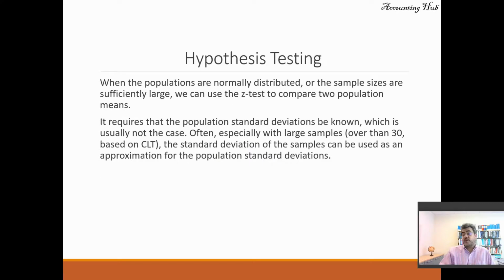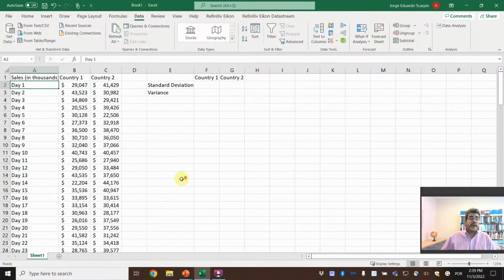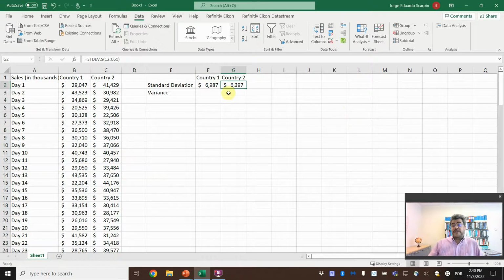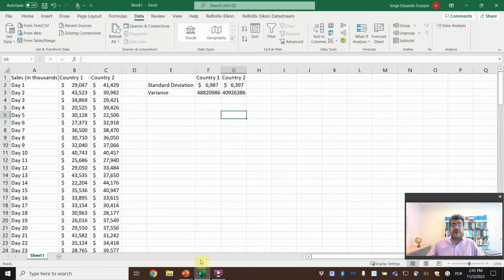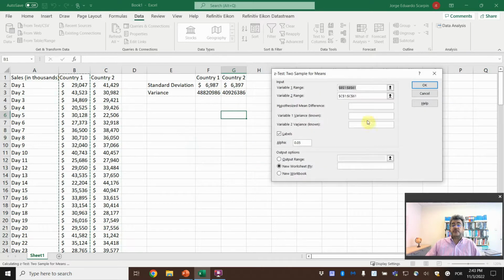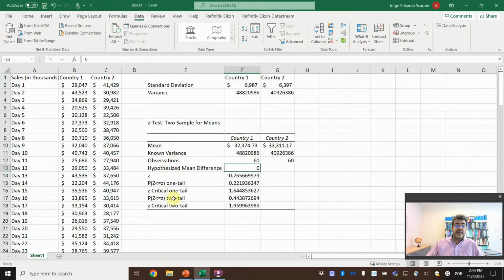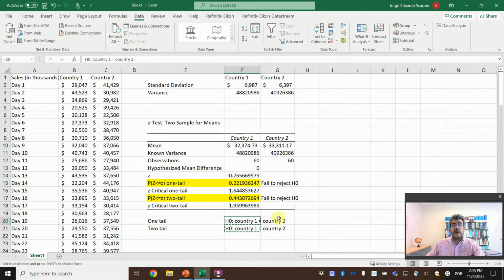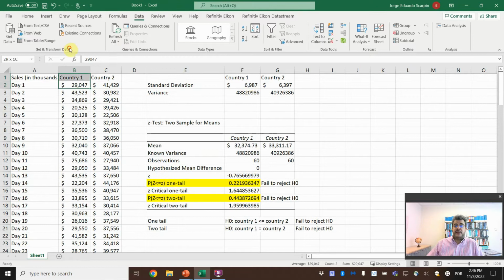Comparing two means when variances are known(Excel Analysis Toolpak)